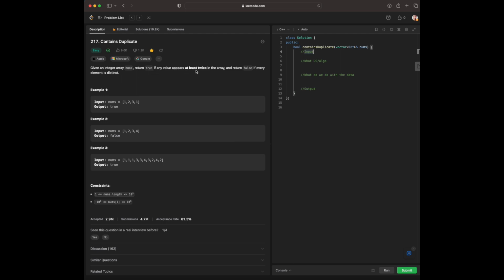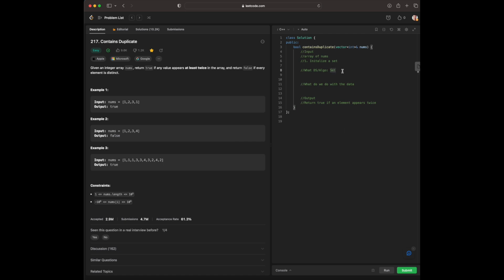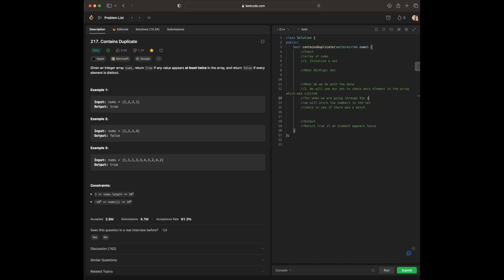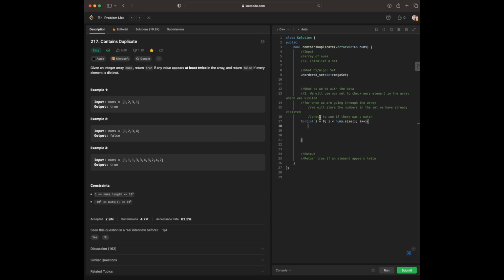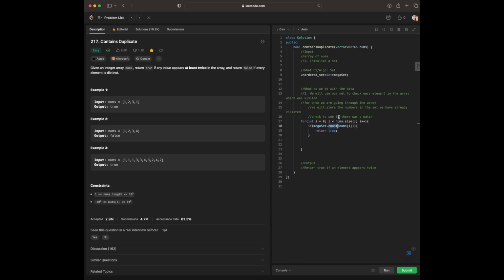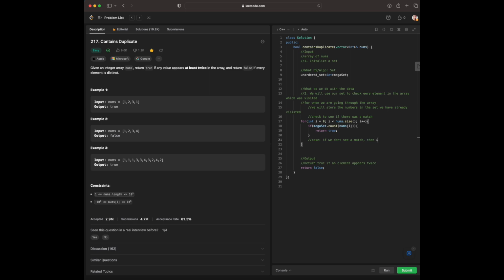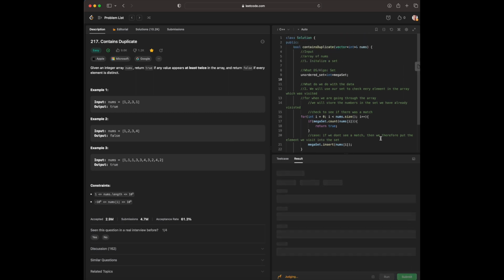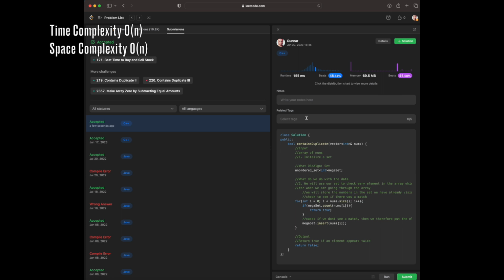Leetcode Blind 75: C++ Contains Duplicate with Explanation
Hey Everyone, Im going over the Blind 75, and there hasn't been anything on YT thus far within C++, so decided to make a series on them to help solidify concepts prior to interviews. Below I have attached my notes from doing questions and if have any other questions feel free to let me know!